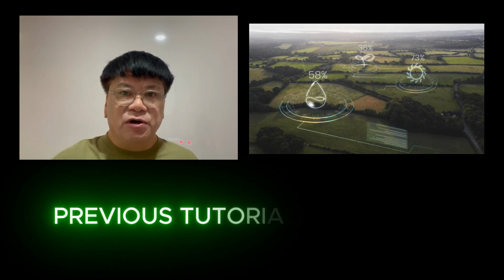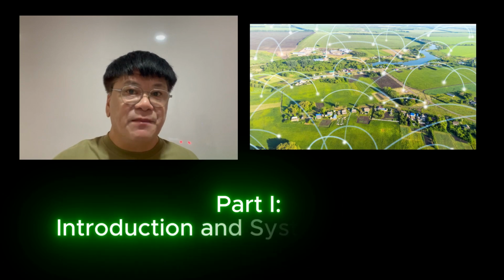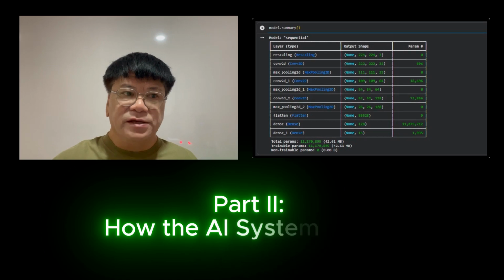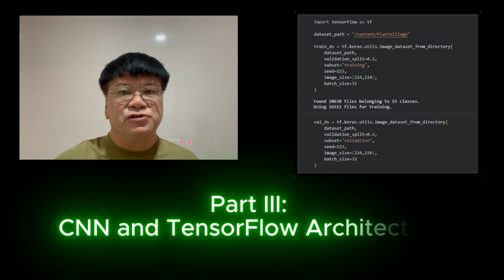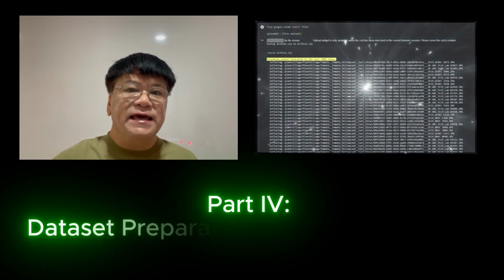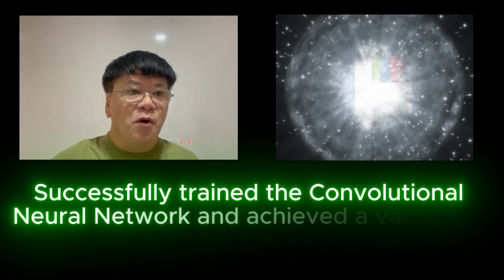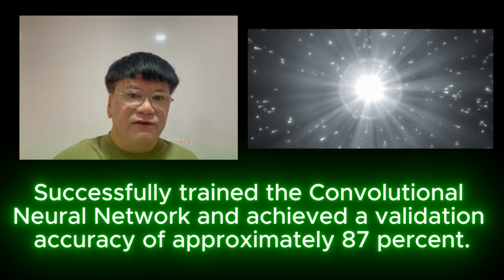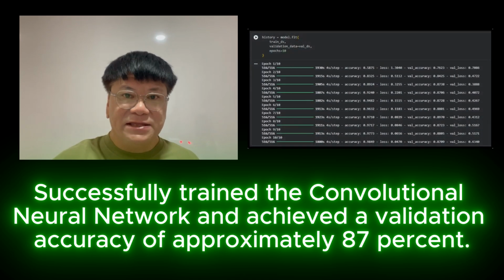Crop Disease Detection System Using CNN and TensorFlow | Part V Testing, Evaluation, and Deployment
In the final part of this tutorial series, we test and evaluate our trained Convolutional Neural Network (CNN) model for crop disease detection using TensorFlow. We generate predictions, analyze the classification report, visualize the confusion matrix, and discuss deployment options for real-world agricultural applications. By the end of this tutorial, you'll understand how to assess AI model performance and prepare it for deployment in smart farming systems.